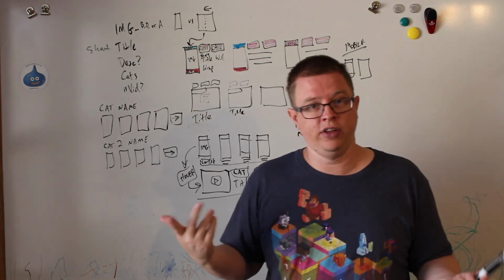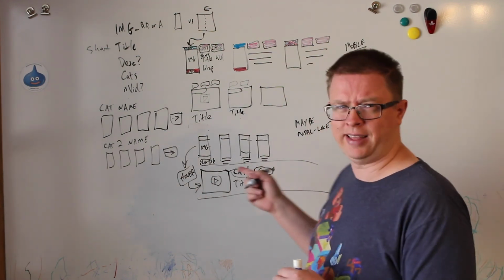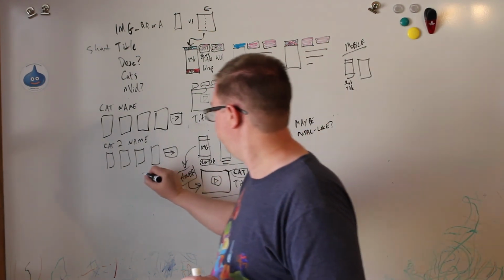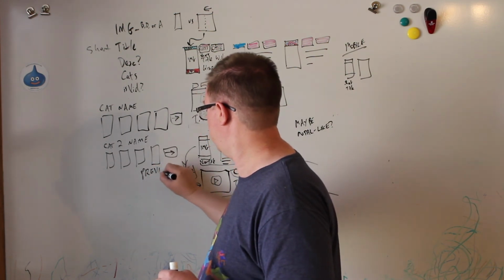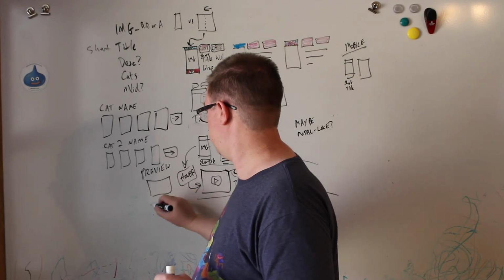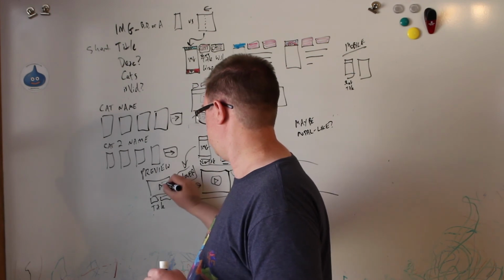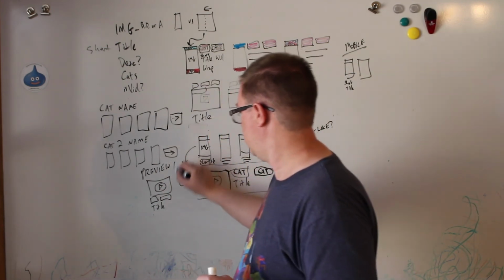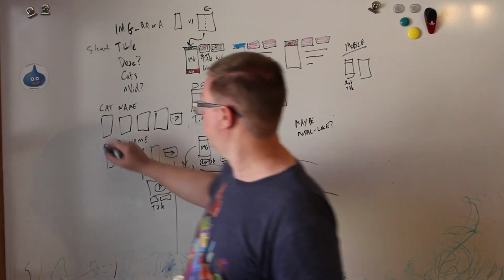PART 1: Creating Wireframes For A New Blog List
I've decided to create a new Blog Listing for my personal project. In this video, I'll start brainstorming some ideas and creating a few initial wireframes on a white board.